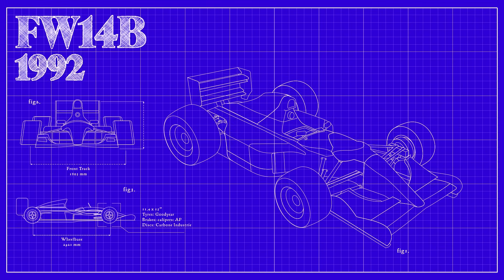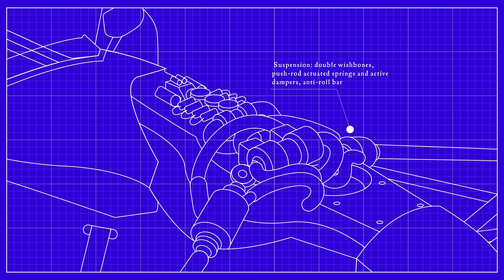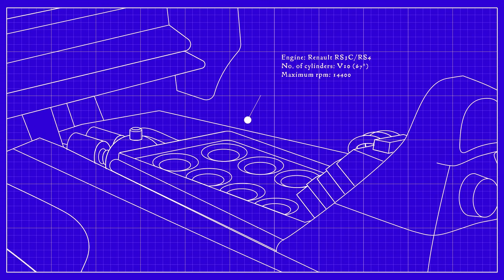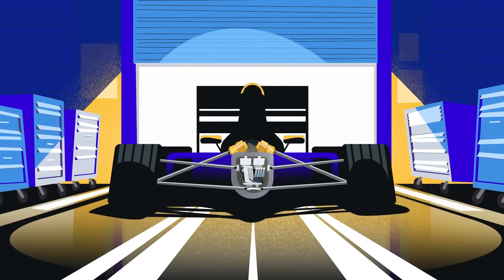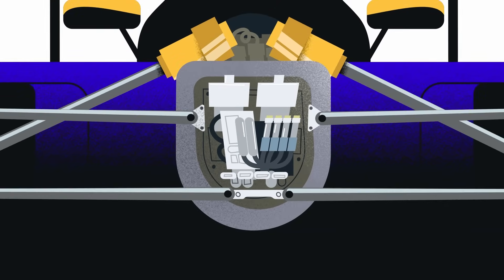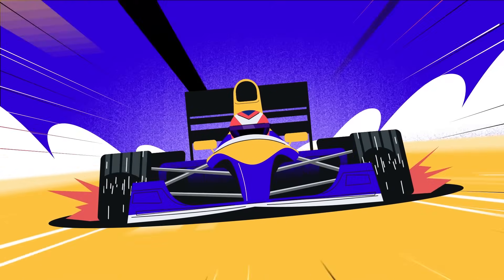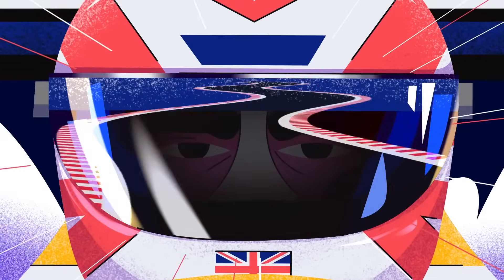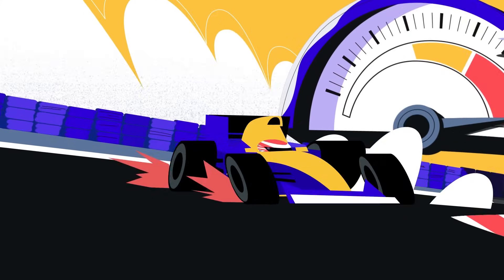Why Did Our F1 Car Get Banned? Ft. Jenson Button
Learn from Jenson Button about how Williams created active suspension for the 1992 FW14B, making it an unbeatable and record breaking F1 car that was driven by championship driver Nigel Mansell!

Timestamps
Introducing the FW14B 0:00 - 0:10
What Was Active Suspension 0:10 - 0:27
The Effect of Active Suspension for Williams 0:27 - 0:37
The FW14B's Accomplishments 0:37 - 0:47
Why the FW14B Got Banned 0:47

In 1992, Williams constructed the FW14B, a car featuring the groundbreaking feature of active suspension. This Formula 1 car employed in-car computers and hydraulic pumps, allowing drivers to maintain vehicle stability. It made the Williams staggeringly quick, demonstrating advanced automotive technology. The car was driven by Nigel Mansell and Riccardo Patrese, with Nigel Mansell winning his first driver's championship with Williams through taking 9 race wins - shattering the record for the fastest driver's championship title clinch in F1 history!